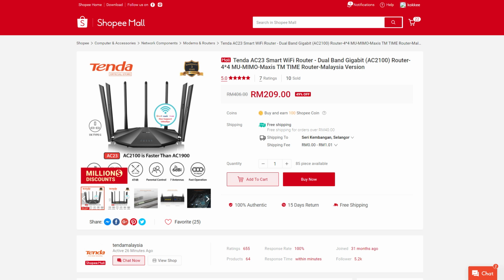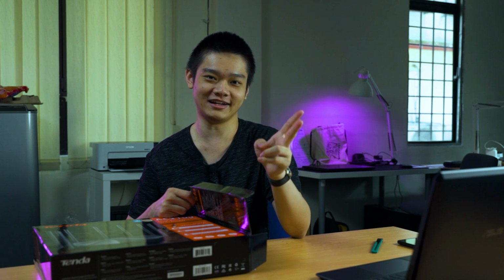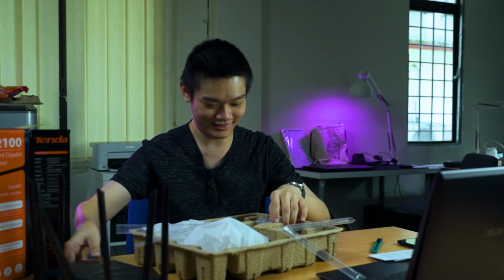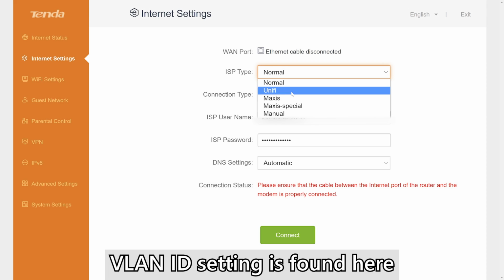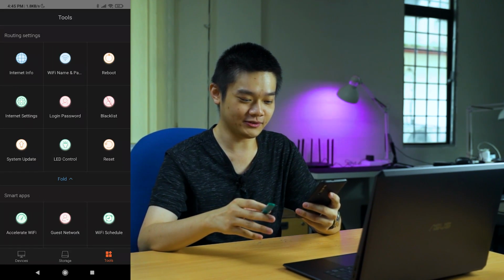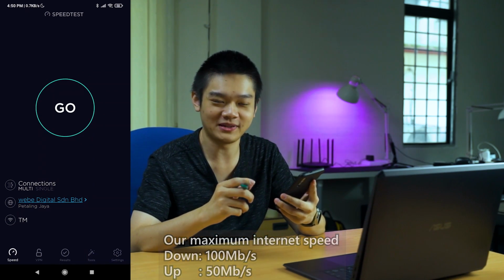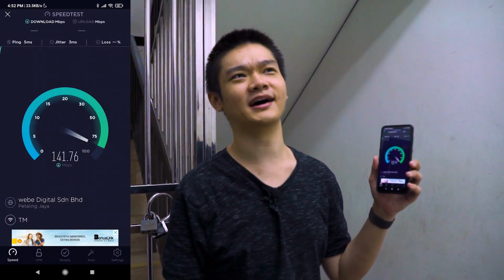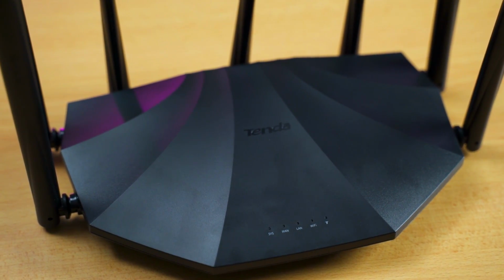Impossibly low-priced AC router! Tenda AC23 overview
This is a magnificently low-priced AC router by Tenda! The Tenda AC23 also has MU-MIMO, which is increasingly useful because each of us have multiple different devices at once.